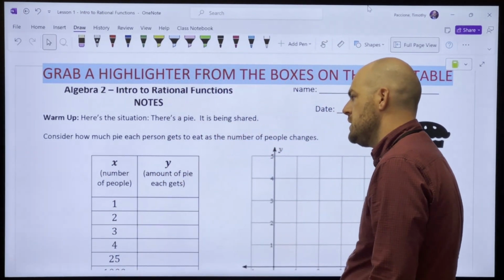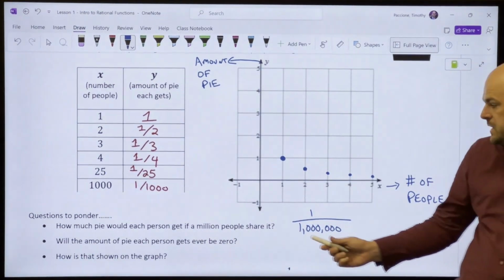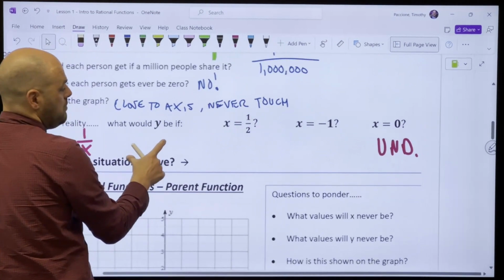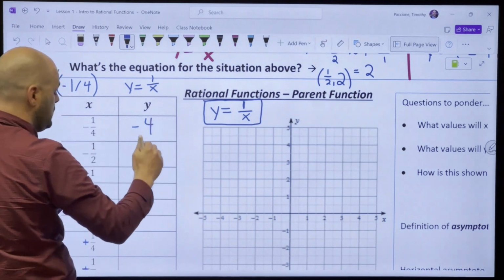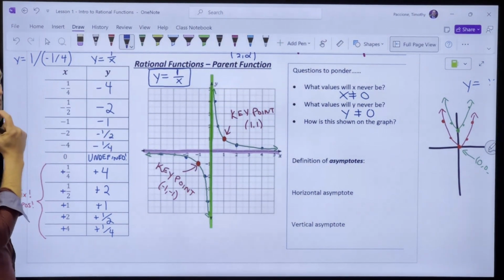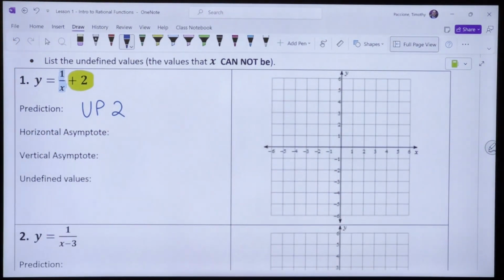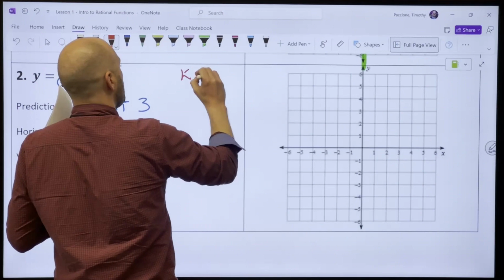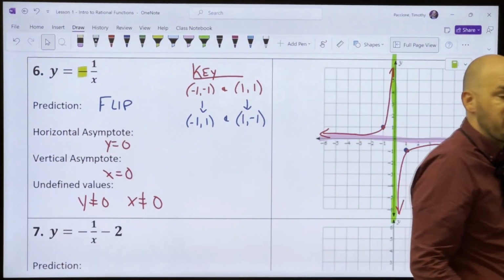Rational Functions - Introduction to Rational Functions - (Lesson 1)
In the first lesson of our Unit, we introduce the concept of Rational Functions, which are functions with a variable in the denominator of a fractional expression.  We practice graphing the Parent Function of y=1/x and learn its key points, undefined values, and asymptotes.  Finally, we use our knowledge of transformations to graph more Rational Functions.